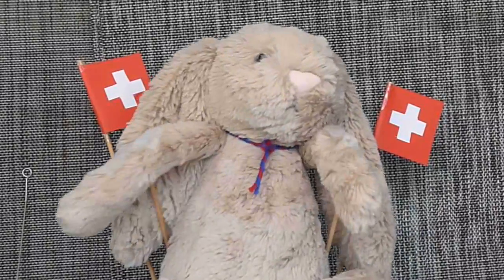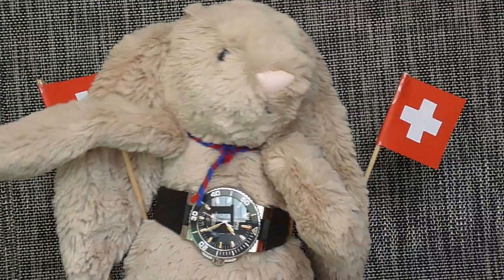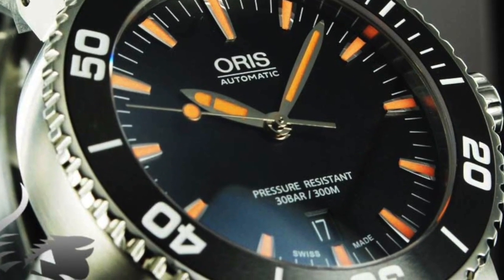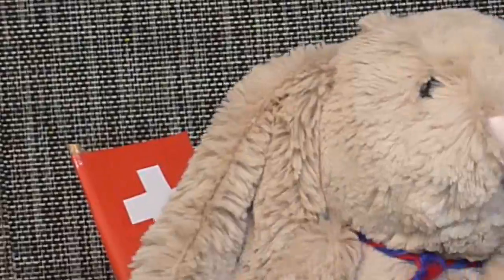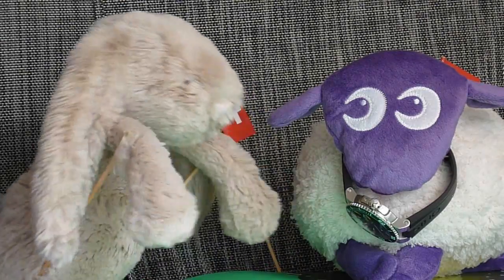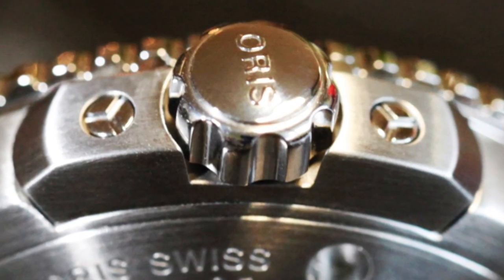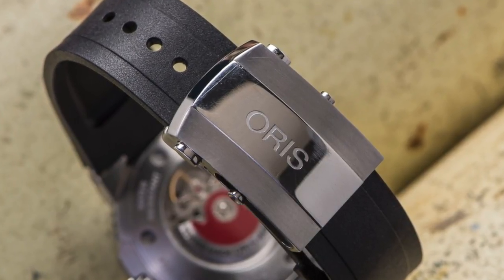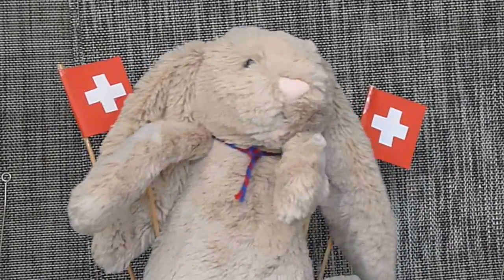It's About Time...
Oris Aquis Date review